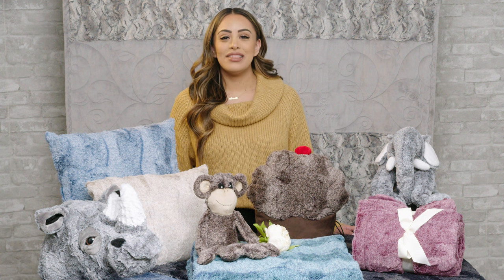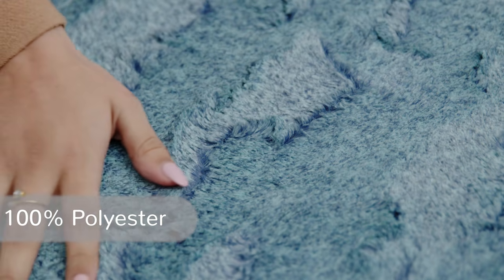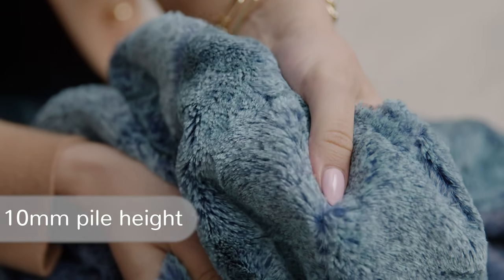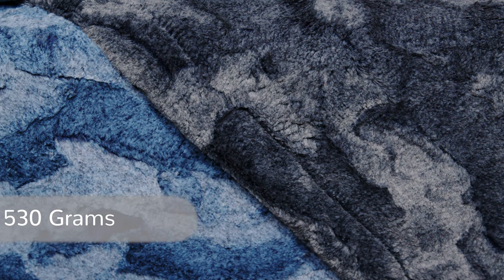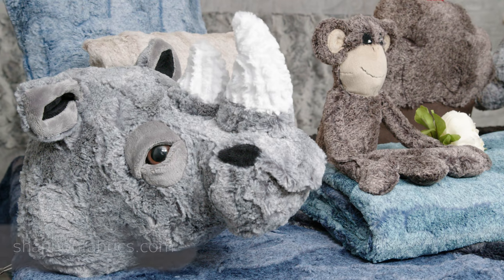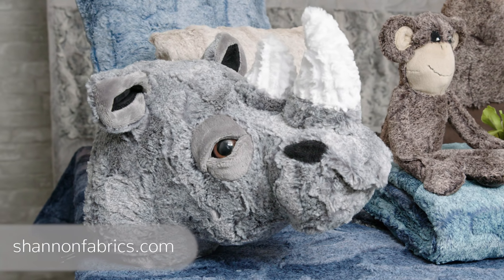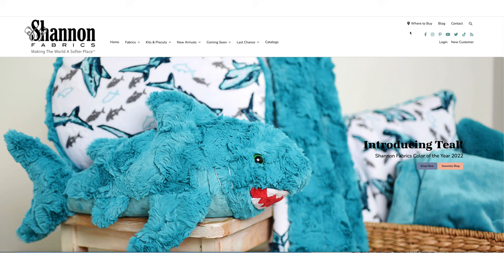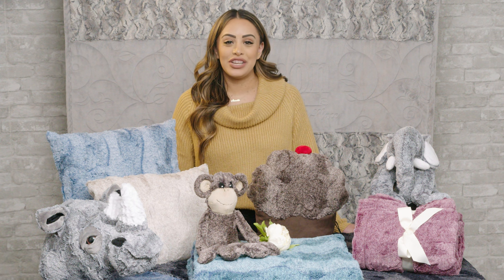Luxe Cuddle® Heather Fuchsia Minky Plush Fabric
Our Luxe Cuddle® Heather fabric takes our popular Luxe Cuddle® Hide fabric up a notch! Heather has the same embossing pattern as hide, but it’s heathered, meaning it has a two tone frosted finish that’s both back printed and discharged printed. This makes for a deeper, more interesting look.

Fabric ID #: lcheatherfuchsia
Content: 100% Polyester
Width: 58/60"
Weight/Linear Yd: 530 grams
Pile: 10mm
Country of Origin: South Korea